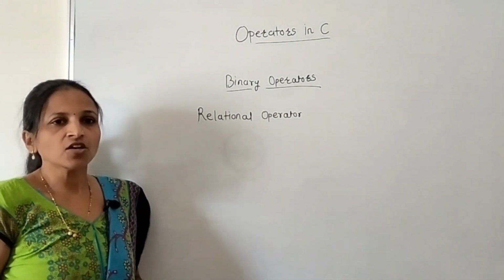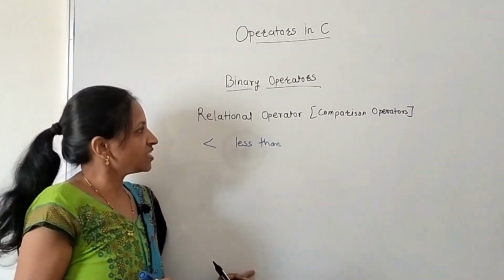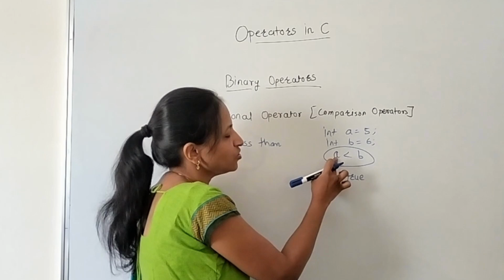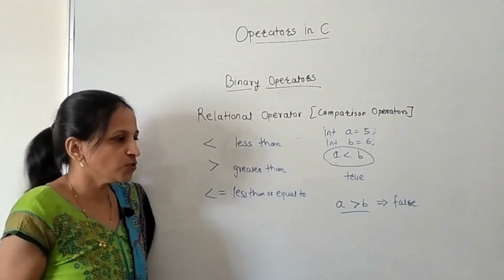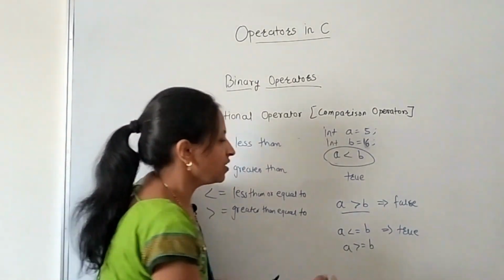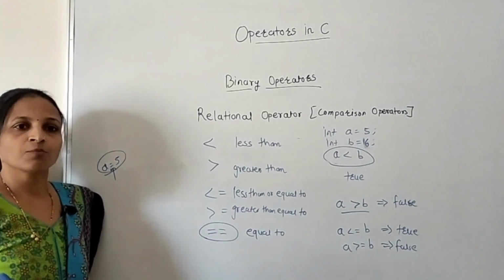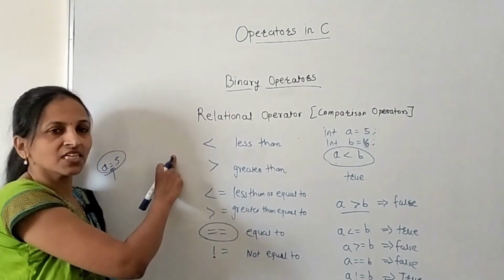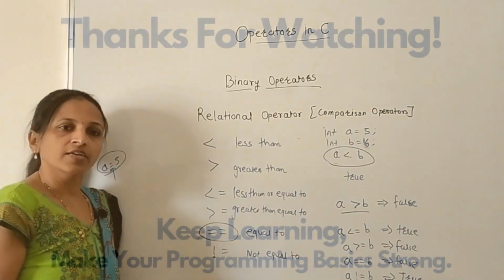C_12 Relational Operators In C Language | eLogic Classes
Understand what are relational operators, how to use them in your projects and why are they called comparison operators. Perfect for beginner programmers.

Keep Learning!